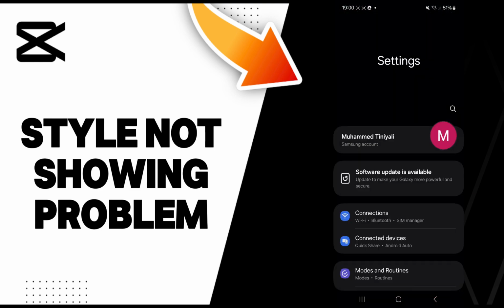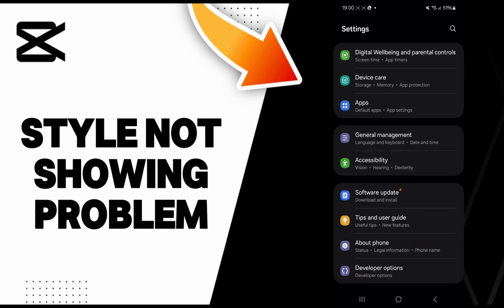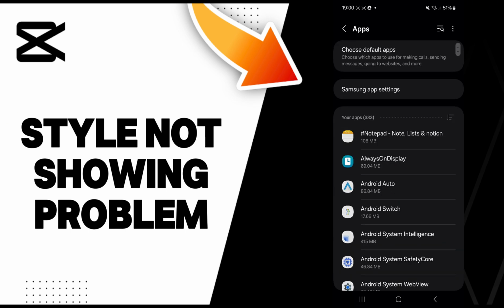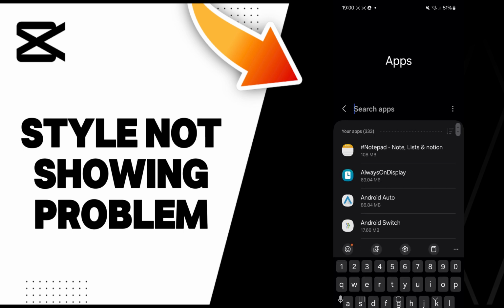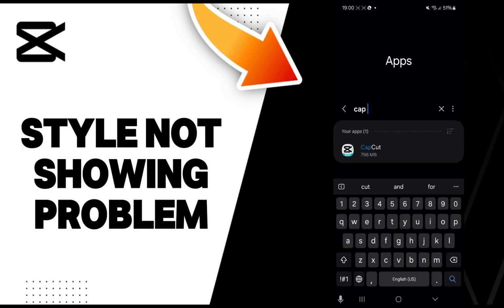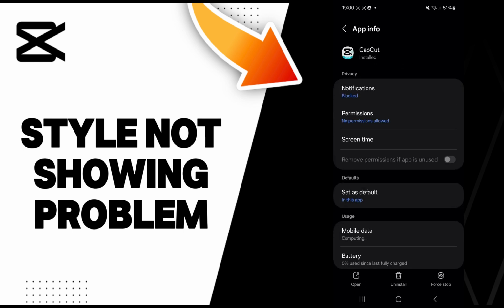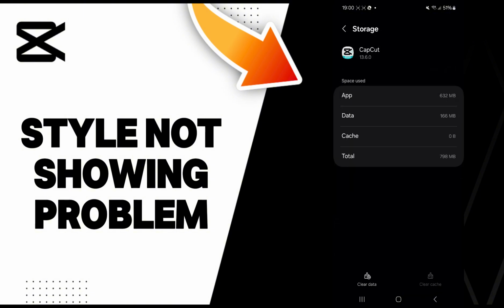How To Fix Capcut Style Not Showing Problem 2025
in this video we discuss :